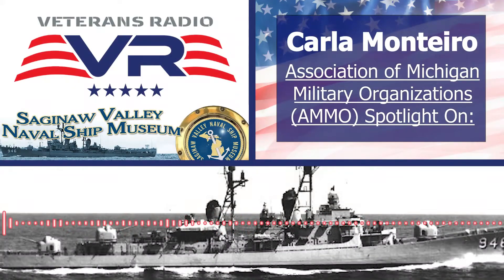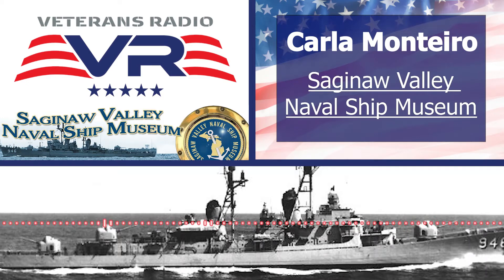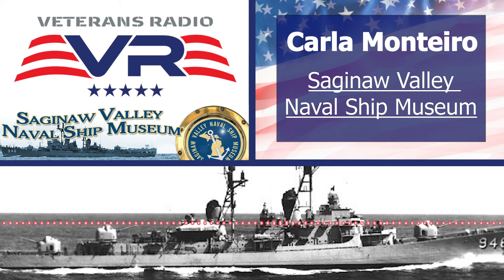USS Edson, Saginaw Valley Naval Ship Museum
Carla Monteiro of the Saginaw Valley Naval Ship Museum explains the origins of the museum, how it got a naval destroyer, her great volunteers and the ghost named "Paul" that lives on the ship. SVNM is a member of the Association of Michigan Military Organizations (AMMO) and discusses the Edson and her namesake with host Jim Fausone.